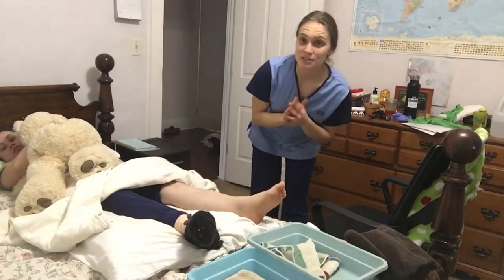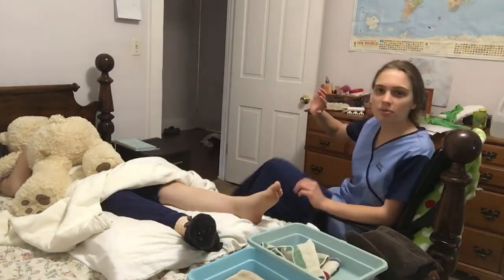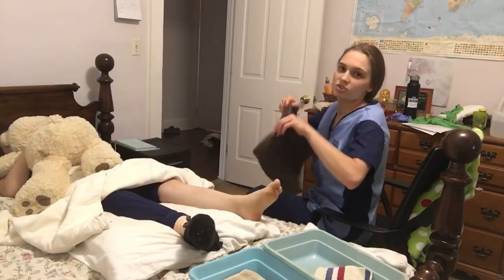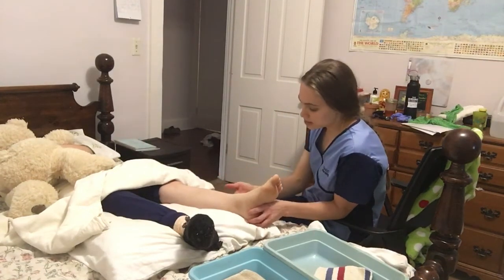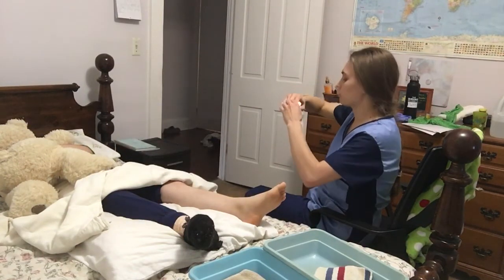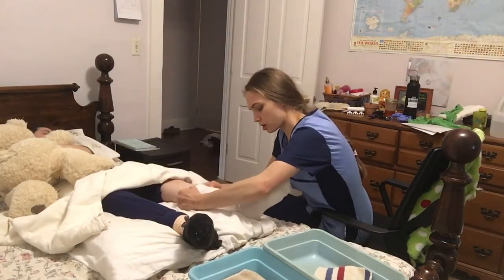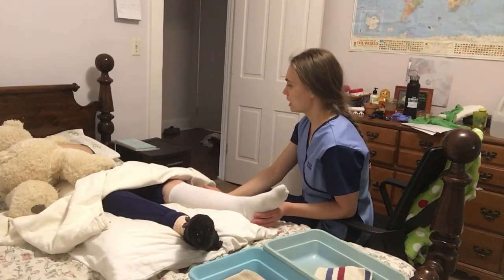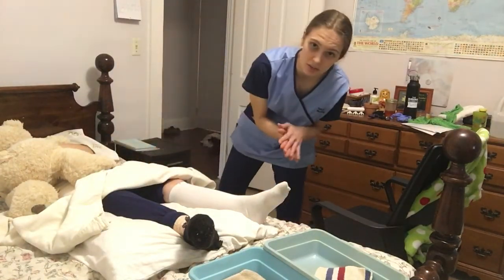Applying TED stockings